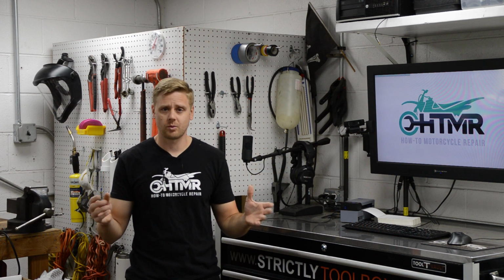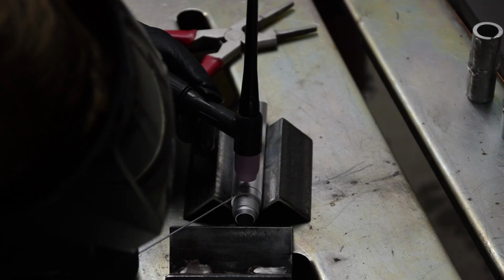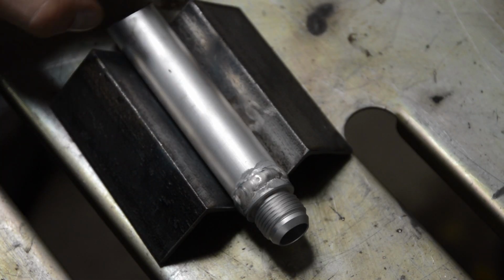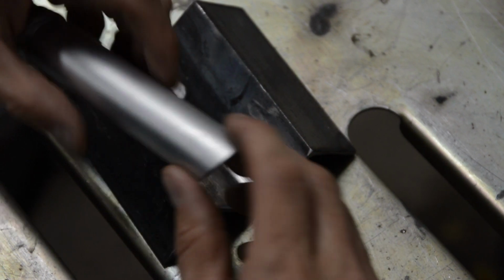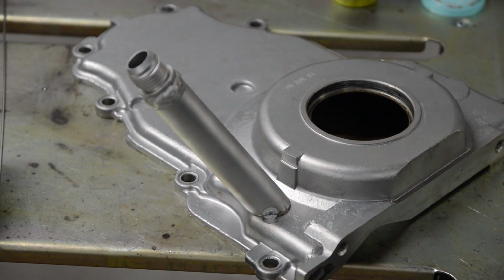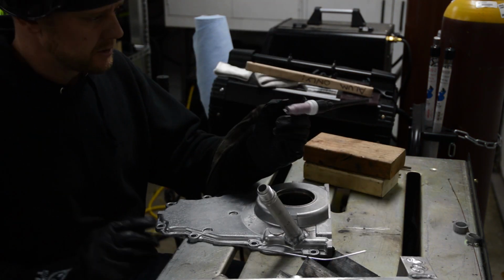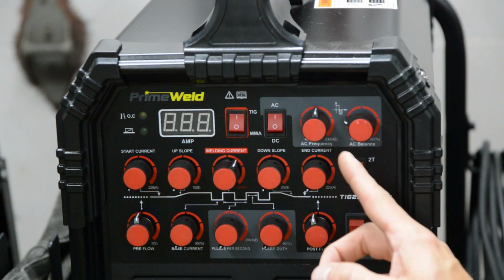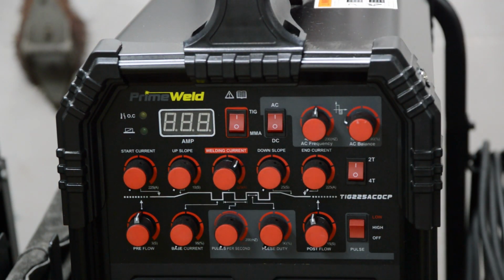TIG Welding Aluminum - LS timing cover oil drain for turbo